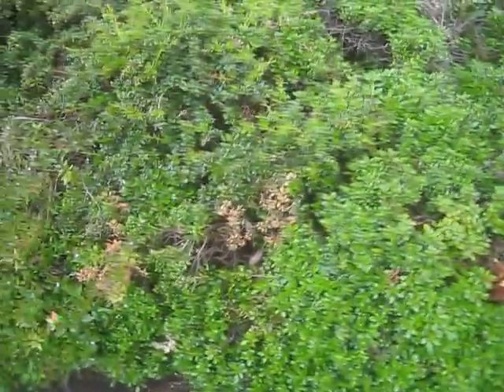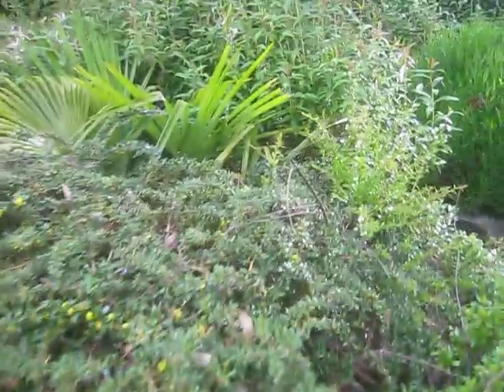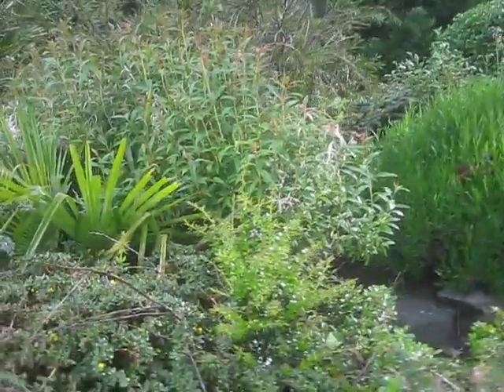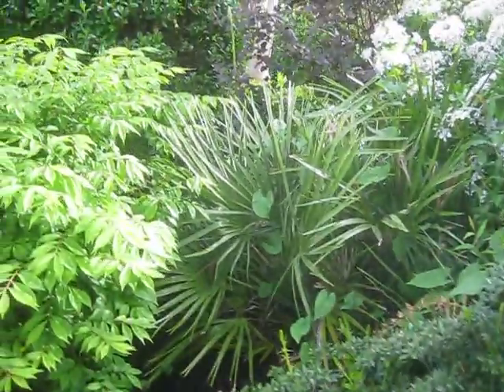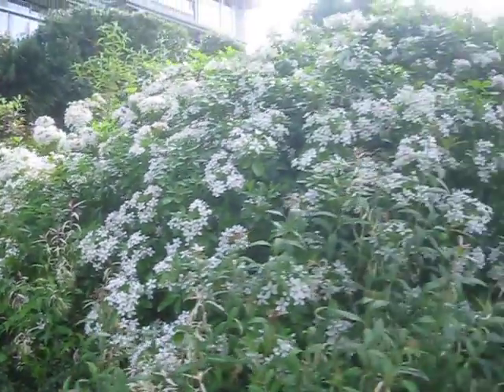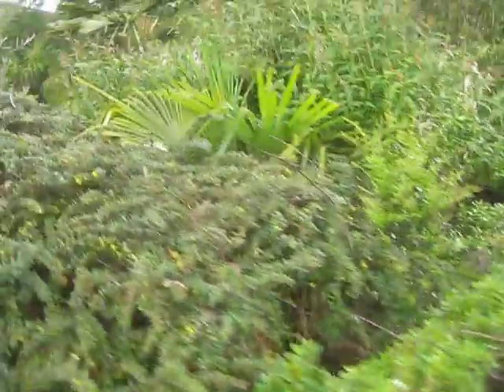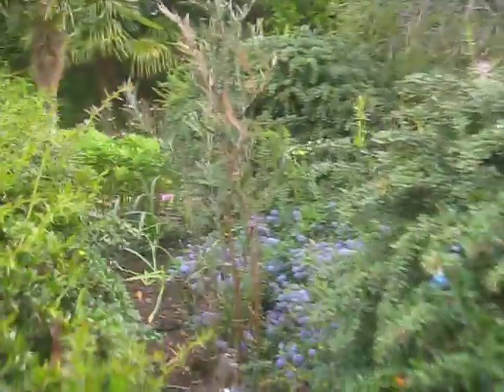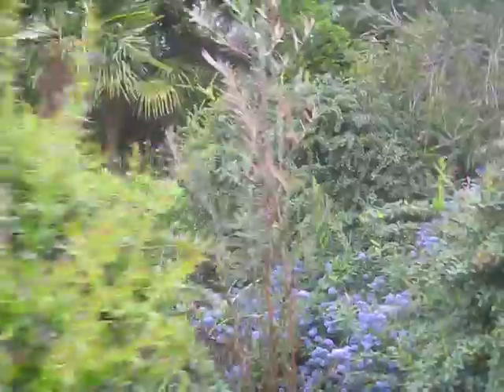Salt Spring Island Evergreen Ornamentals part 1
A closer look at some of the Shrubs in town. May 16, 2010